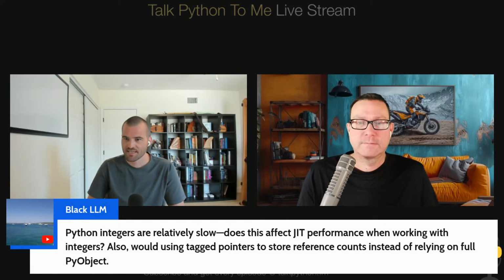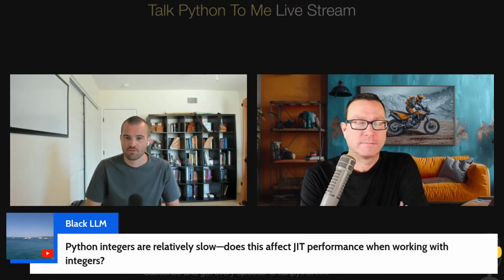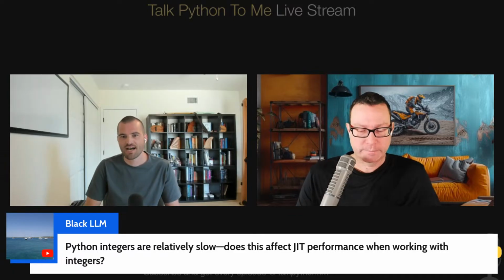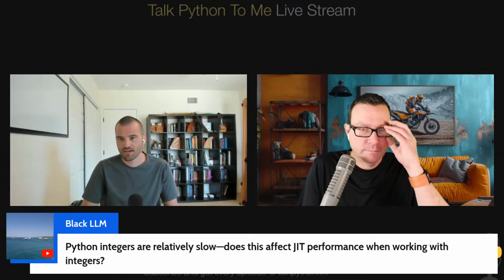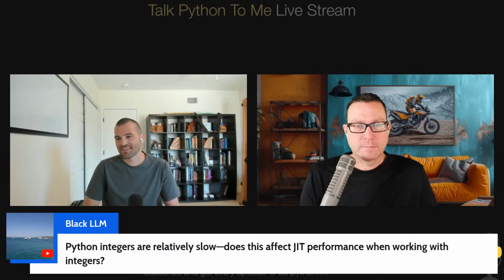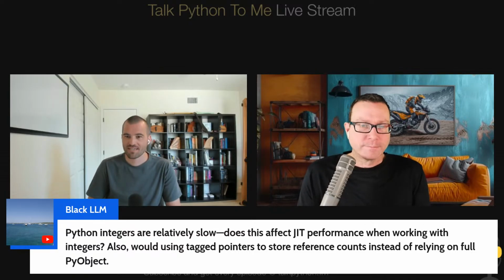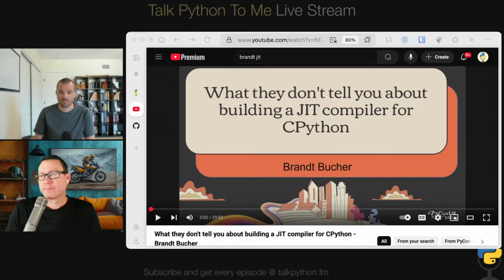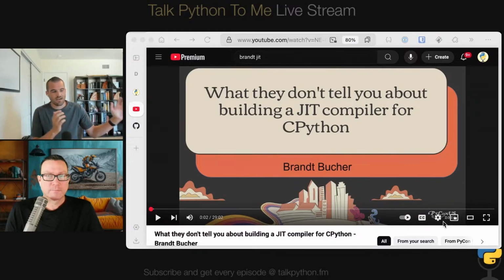Building a JIT Compiler for CPython - Talk Python to Me Ep. 512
Do you like to dive into the details and intricacies of how Python executes and how we can optimize it? Well, do I have an episode for you. We welcome back Brandt Bucher to give us an update on the upcoming JIT compiler for Python and why it differs from JITs for languages such as C# and Java.

▬▬▬▬ Guests ▬▬▬▬▬▬▬▬▬▬▬▬▬▬▬▬▬▬▬▬▬▬▬▬▬

Brandt Bucher

▬▬▬▬ Dive deeper ▬▬▬▬▬▬▬▬▬▬▬▬▬▬▬▬▬▬▬▬▬